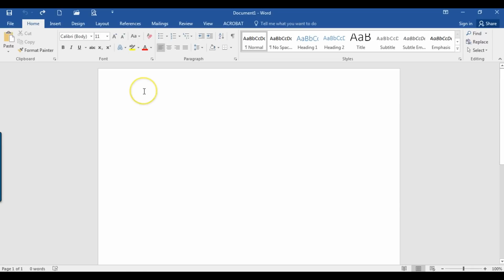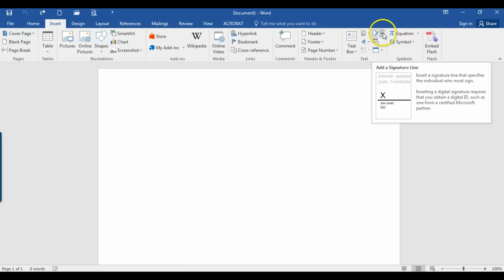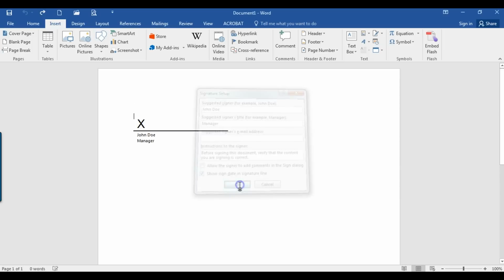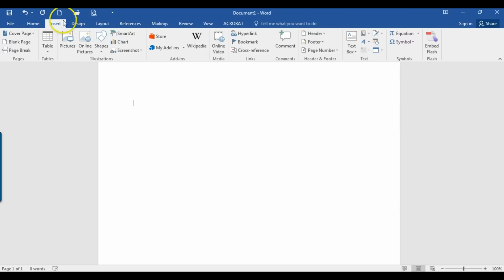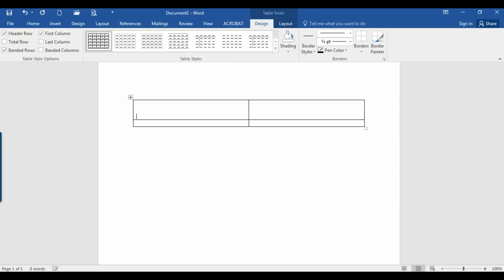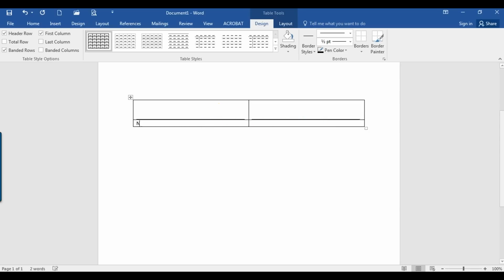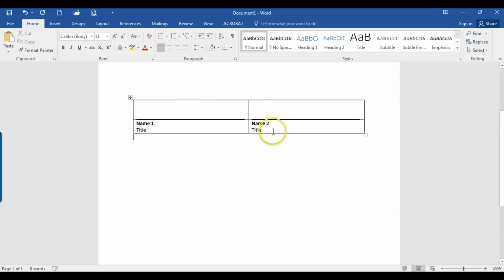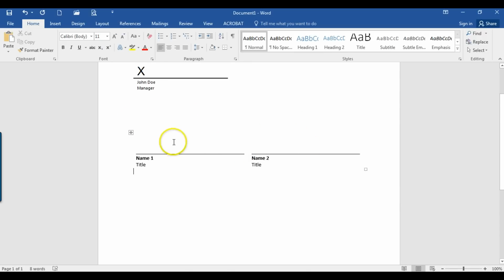2 Ways to Insert a Signature Line in Word 2016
In this video, I show you two ways to insert a signature line in Microsoft Word 2016. The first method includes the large X, but the second method does not, for those who prefer a cleaner look (skip to 1:30 for method 2).